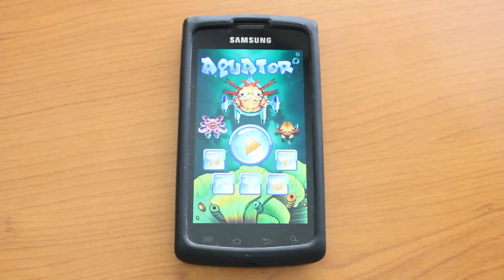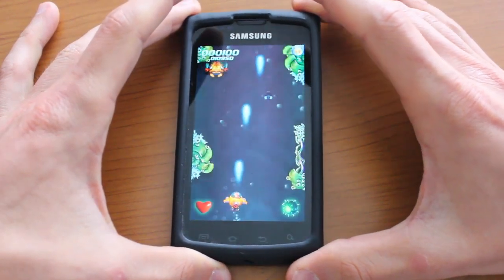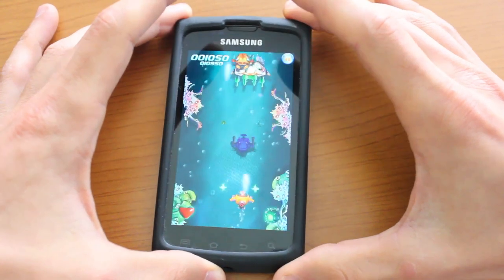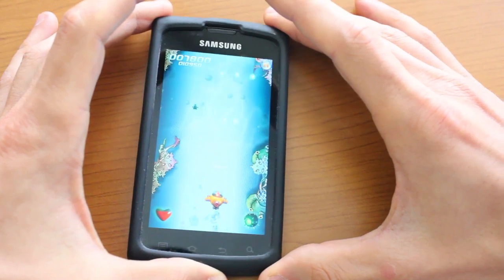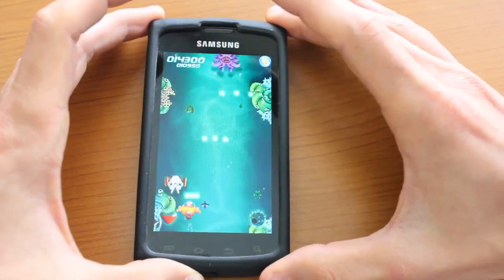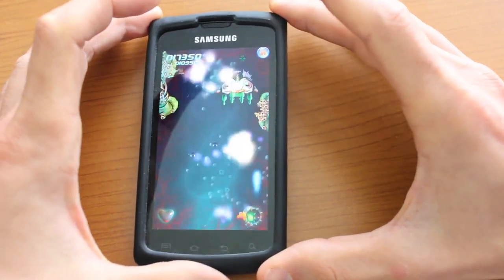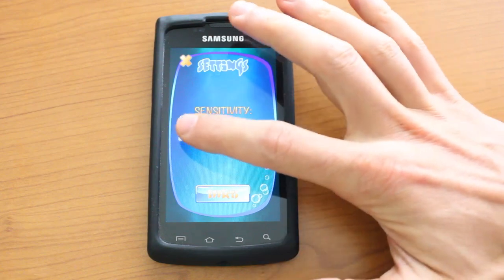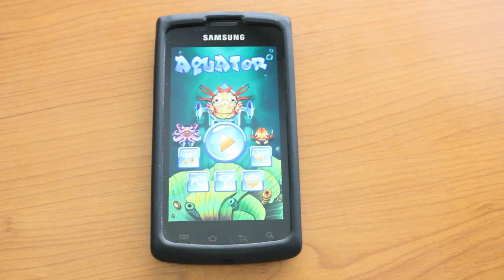Aquator for Android - App Review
Aquator for Android - App Review from AppShrink.com. Like this? Watch the latest episode of AppShrink.com on Blip!

Fun little 2D shooter that uses the accelerometer as primary controls is what Aquator is all about.